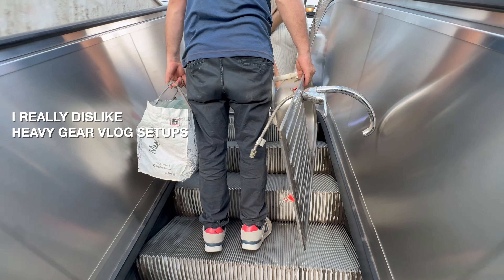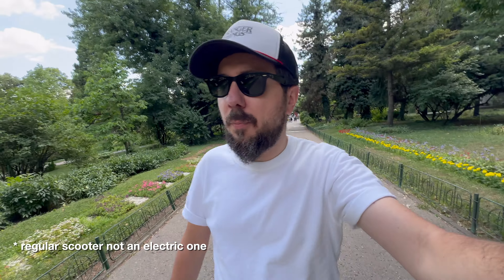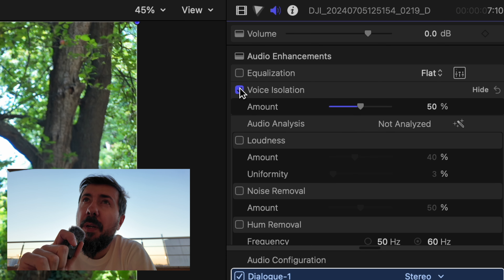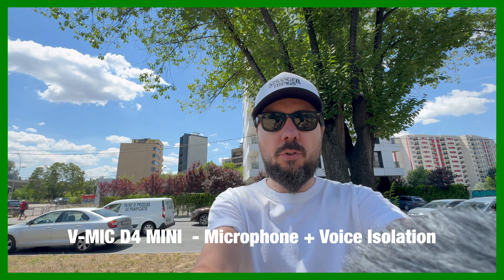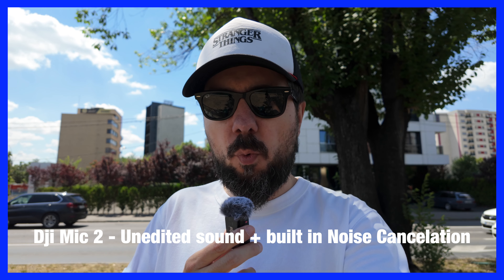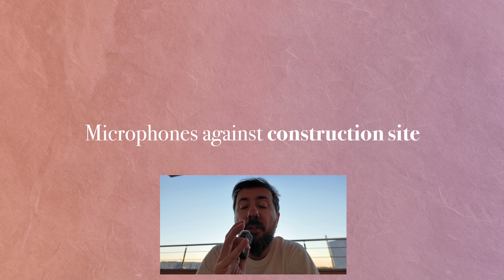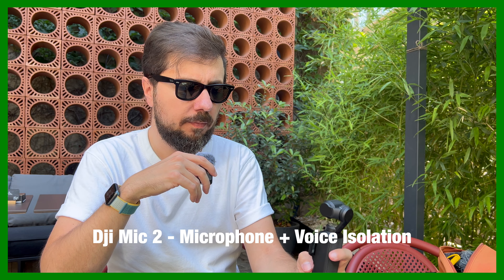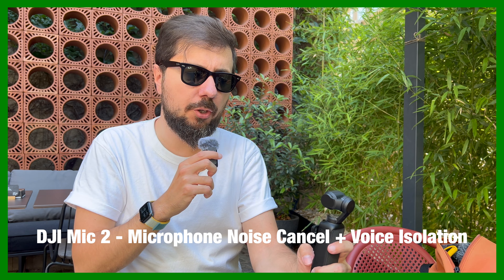🎤 Final Cut Pro Voice Isolation DJI Mic 2 vs iPhone vs Rode Lavalier II vs Deity D4Mini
DJI Mic 2 VS Rode Lavalier II vs DEITY D4 MINI vs 15ProMax

Is the DJI Mic 2 the best microphone for lightweight setups?

In this video, we put four popular lightweight microphone setups to the test to find the best audio solution for run and gun vloggers!

Dji Mic 2 vs DEITY V-MIC D4 MINI VS  Rode Lavalier II vs iPhone 15 Pro Max microphones

We'll be comparing the iPhone 15 Pro Max microphone  (with voice isolation), DEITY V-MIC D4 MINI, Rode Lavalier II, and DJI Mic 2 with it's great noise cancelation built in.

We compare 4 very lightweight setups to see which is the best one at capturing great out of the box audio and which of the 4 can be processed to get great quality quickly.

Whether you're capturing spontaneous moments or conducting on-the-go interviews, find out which mic setup delivers the best sound quality, ease of use, and portability.

CHAPTER LIST
00:00 - Introduction & DJI Mic 2 test
01:33 - Microphone noise canceling test description
02:30 - iPhone 15 Pro Max unprocessed sound + voice isolation
02:45 - Deity V-MIC D4 Mini unprocessed sound + voice isolation
03:00 - Deity V-MIC D4 Mini Vlog setup + voice isolation
03:16 - Rode Lavalier II noise canceling test
03:31 - Rode Lavalier II noise canceling test as a lavalier
03:43 - Dji Mic 2 in a city environment test + voice isolation
04:00 - Dji Mic 2 in a city environment test + built in Noise Cancelation
04:48 - The construction site microphone noise canceling test